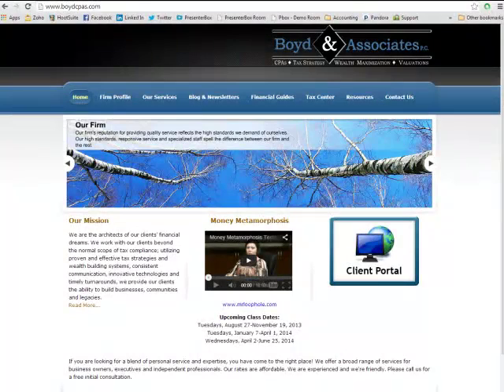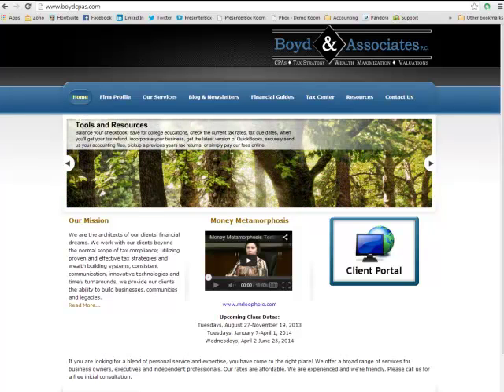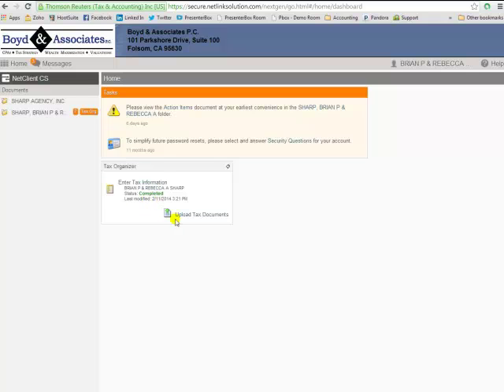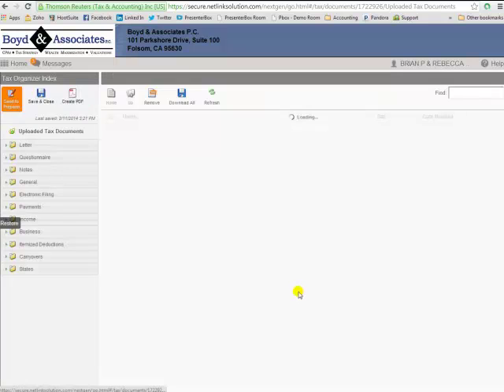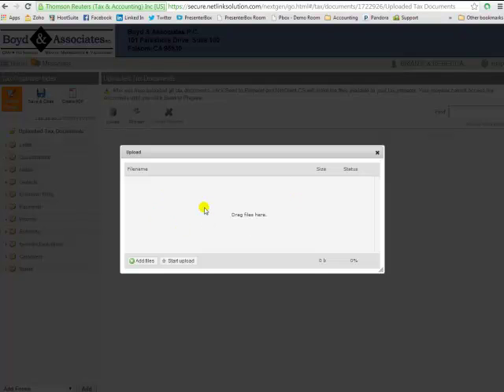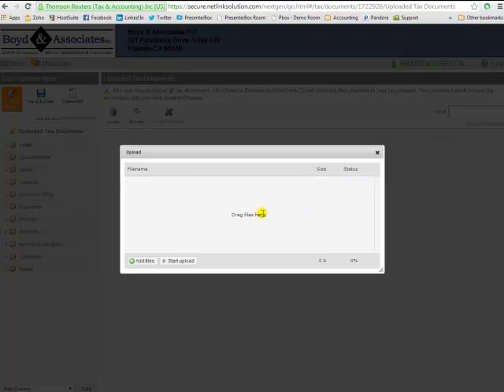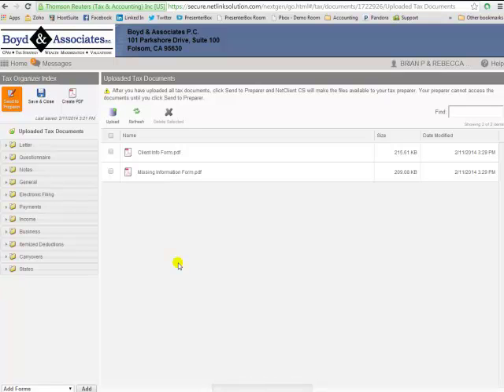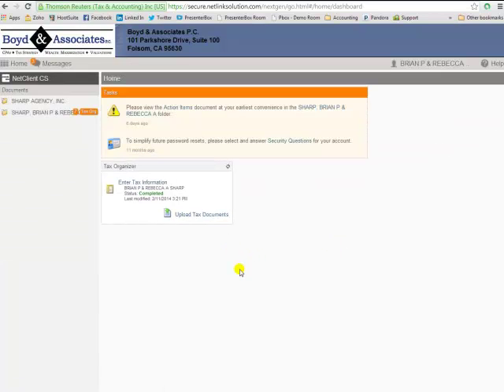How To Upload Documents Into The Client Portal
This video tutorial shows you step by step how to upload and access documents in your secure client portal